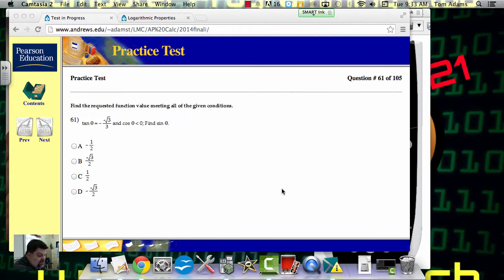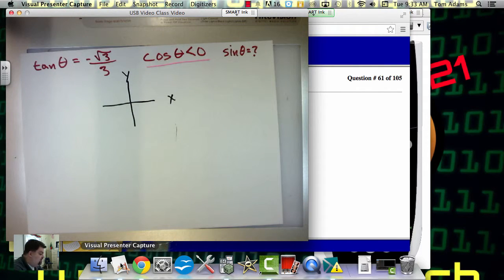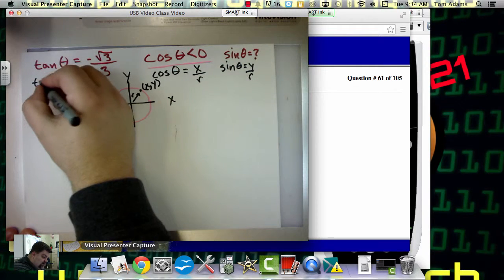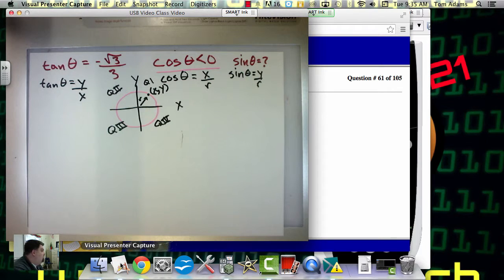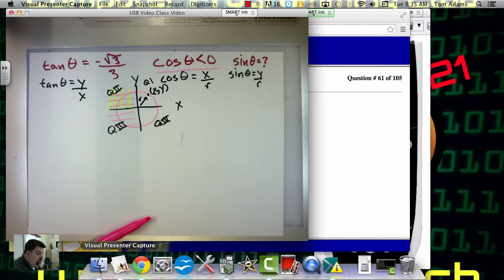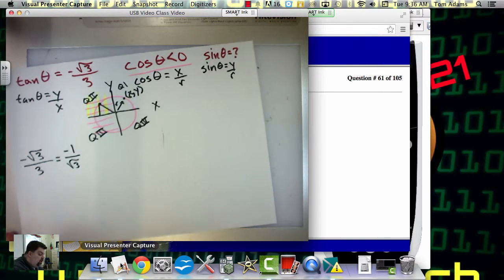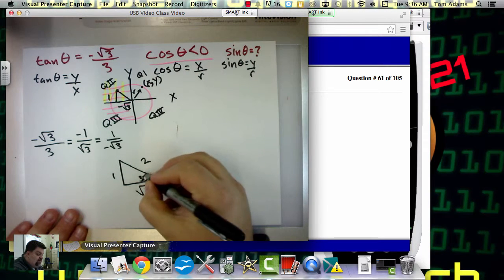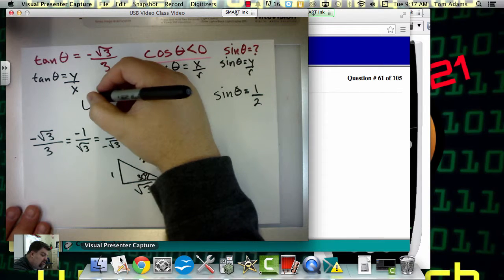AP Calculus Final Exam Problem 61